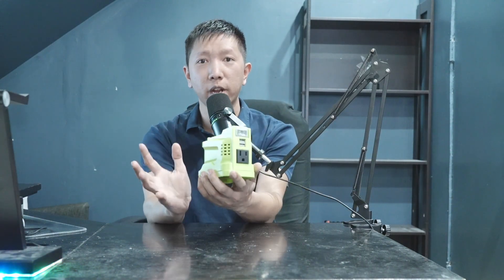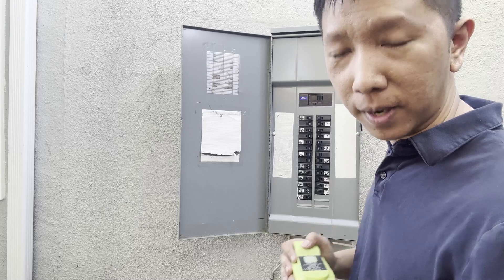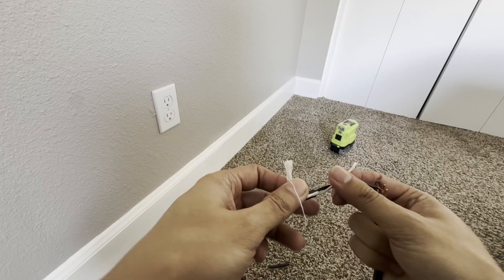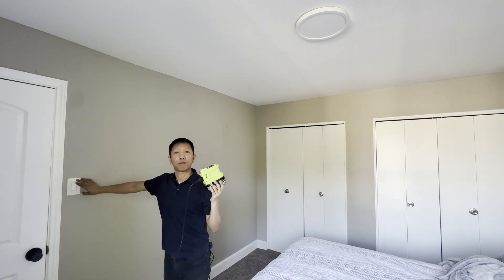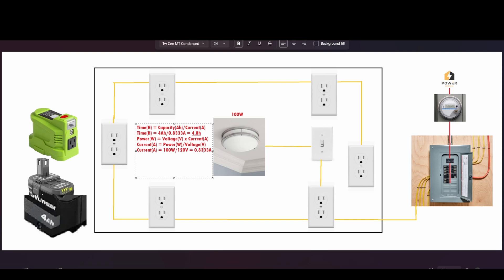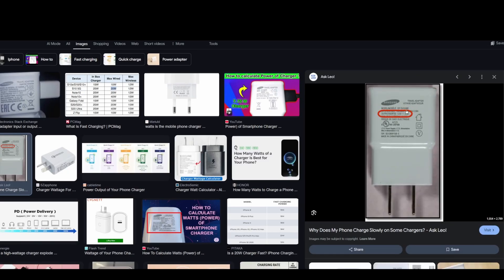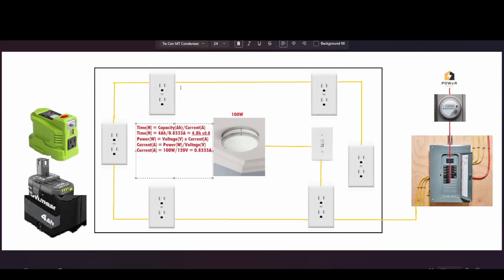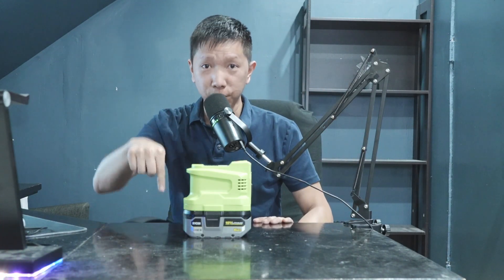Backup Power Your Home with a RYOBI 18V Battery! 🔋⚡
"How to Use a RYOBI 18V Battery to Power Your House During an Outage"
"RYOBI Power Inverter Hack for Emergency Home Backup Power!"
Amazon Product: Portable Power Inverter for RYOBI 18V Battery, 150W Inverters Generator Power Source for Ryobi 18V Li-ion Battery w/ 2 USB&LED Light&AC Outlet, DC 18V to AC 110~120V Modified Sine Wave Power Inverter

Time Stamps:
0:00 - Intro
0:53 - Turn off the breaker to your room
1:36 - Make the cable
3:17 - Demonstration
4:13 - How long can the battery last?
7:01 - How to backup the whole house?
8:25 - Outro